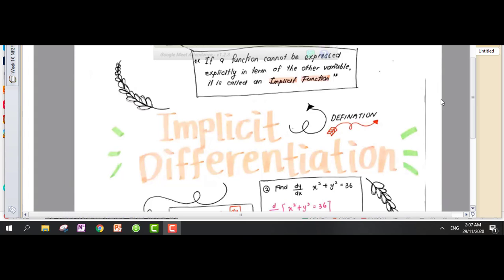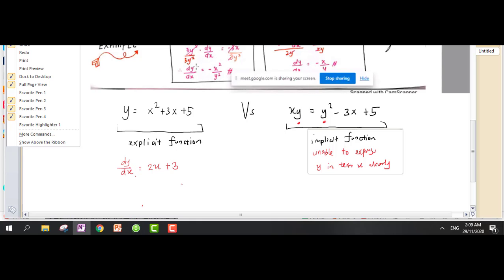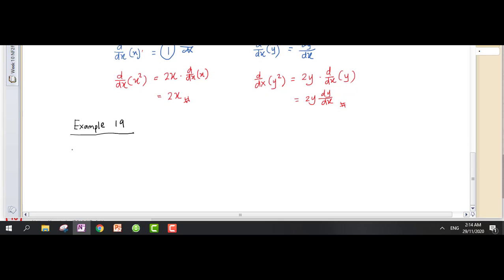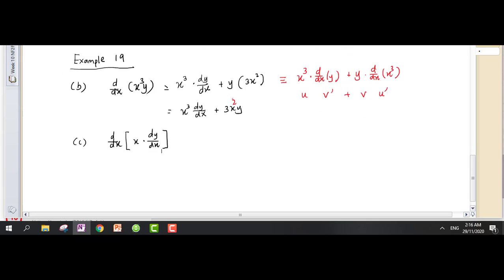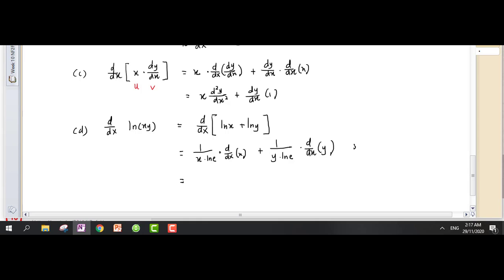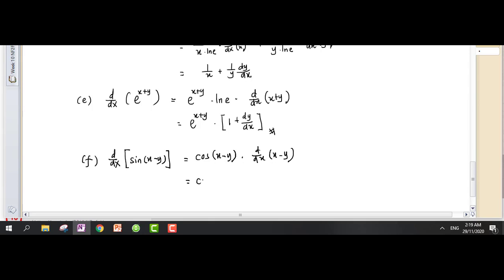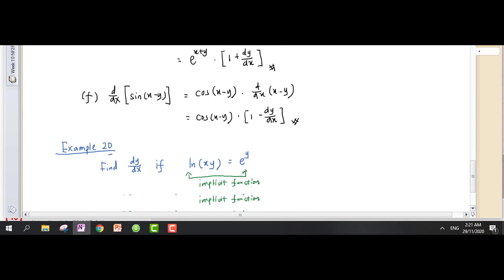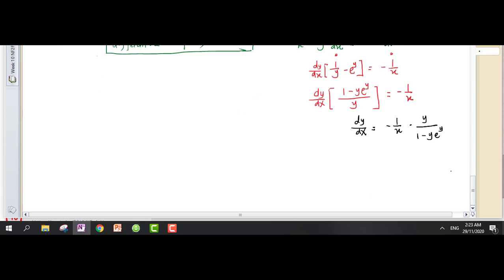SM015 Implicit Differentiation Example 19 and 20